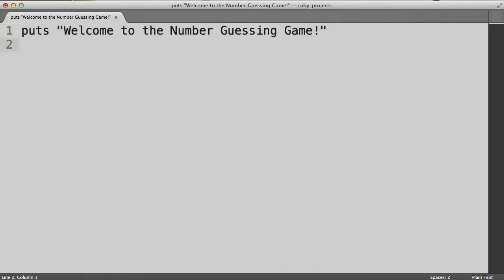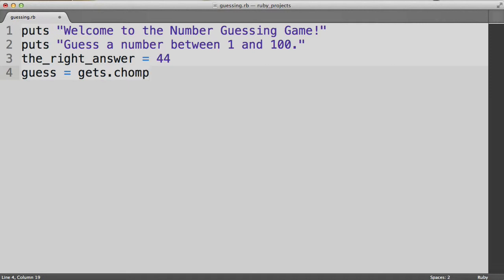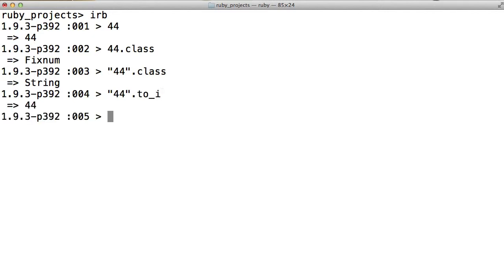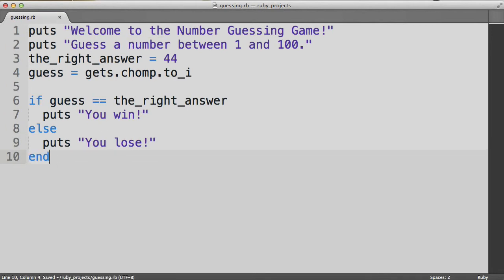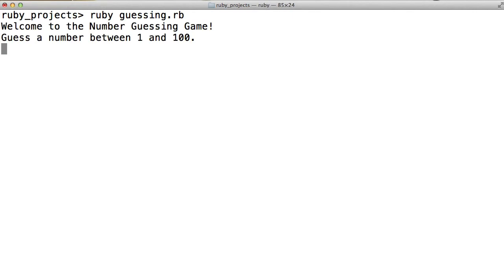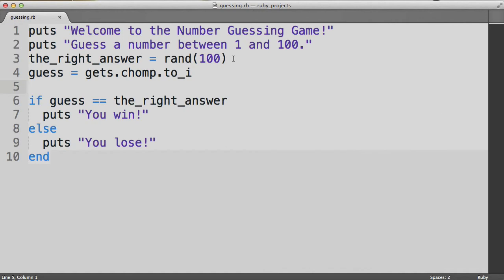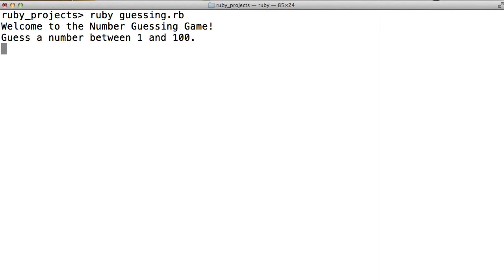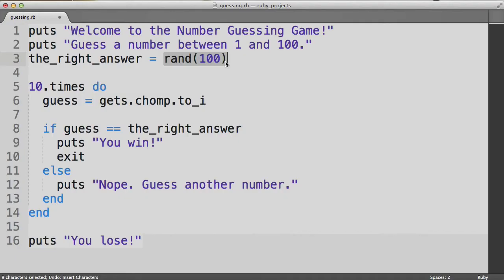Anyone Can Learn To Code Screencast #8: Loops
From anyonecanlearntocode.com: Learn about Ruby loops in this screencast tutorial for beginners.